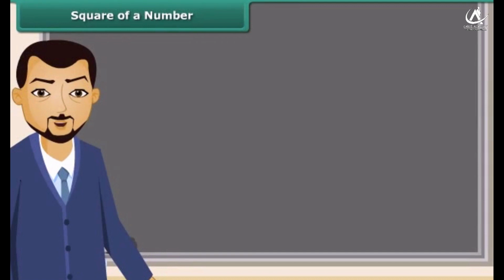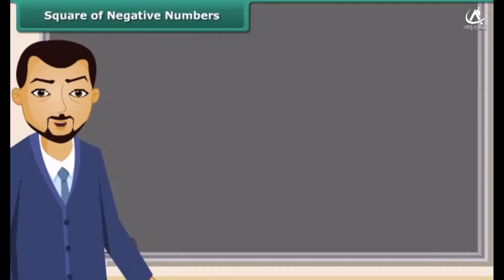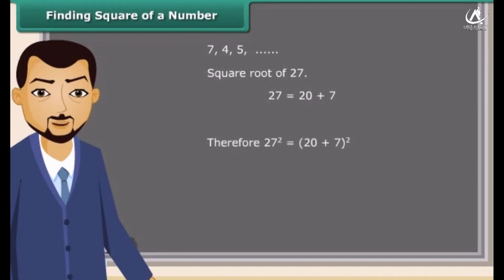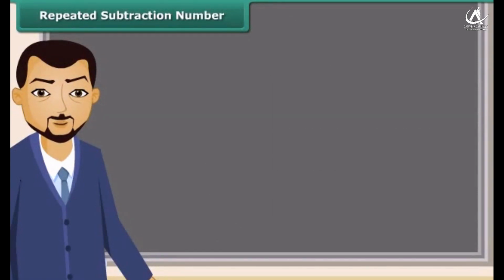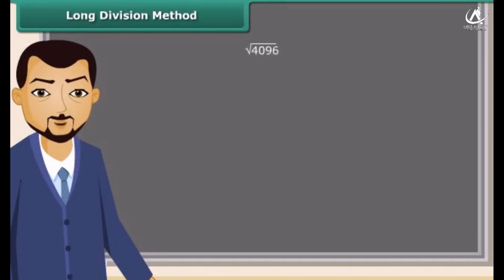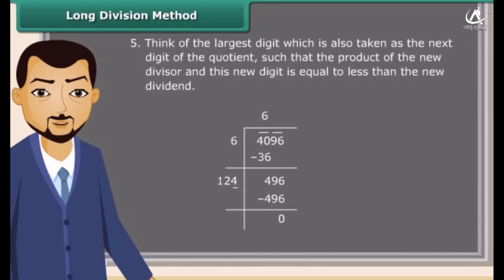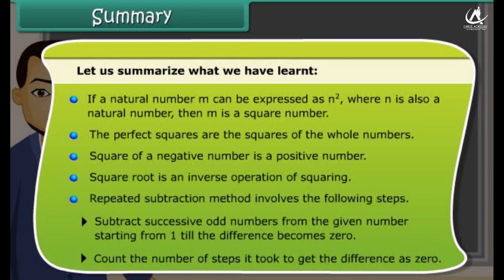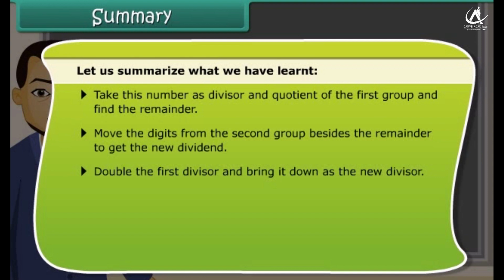Square and Square Roots, Class-8th, Subject-Math, In English